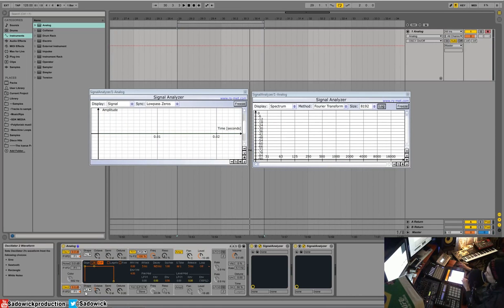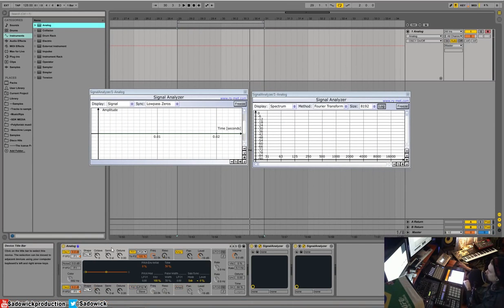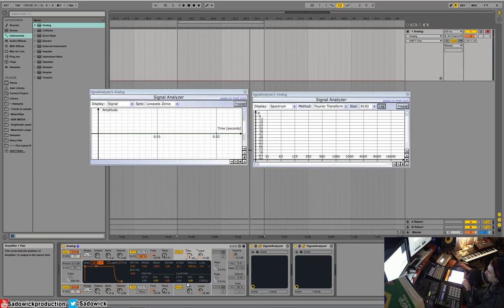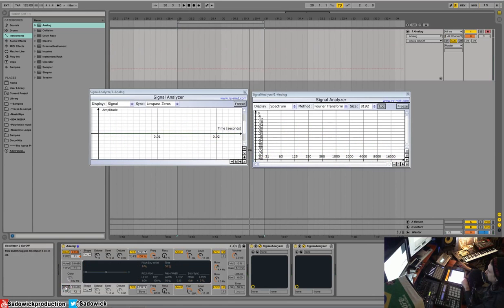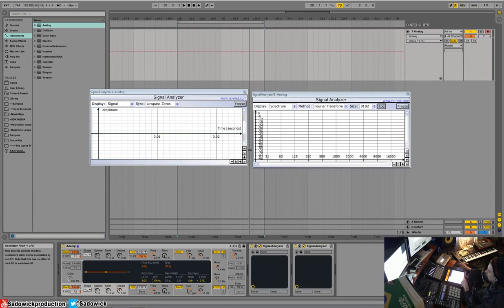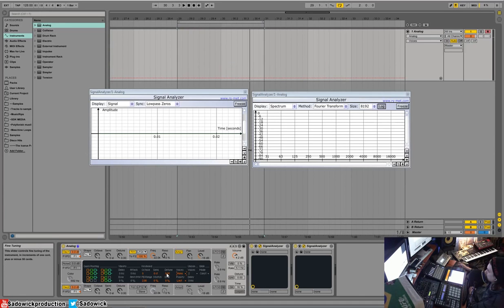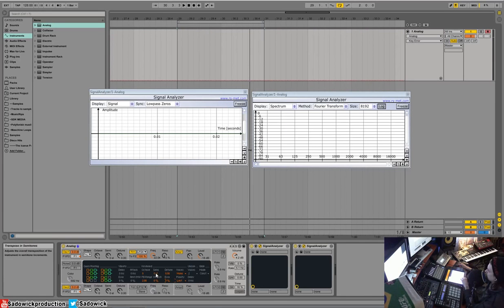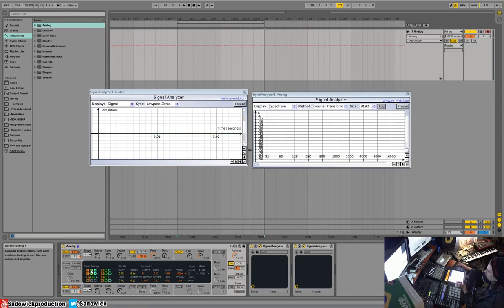Ableton Live Course Analog Part 2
Ableton Live is a digital audio workstation developed by Ableton for macOS and Windows. In contrast to many other software sequencers, Ableton Live is designed to be an instrument for live performances as well as a tool for composing, recording, arranging, mixing, and mastering. It is also used by DJs, as it offers a suite of controls for beatmatching, crossfading, and other different effects used by turntablists, and was one of the first music applications to automatically beatmatch songs. Live is available in three editions: Intro (with limited key features), Standard, and Suite.